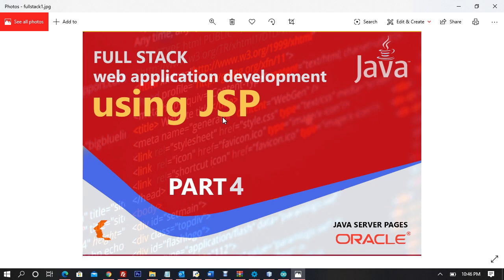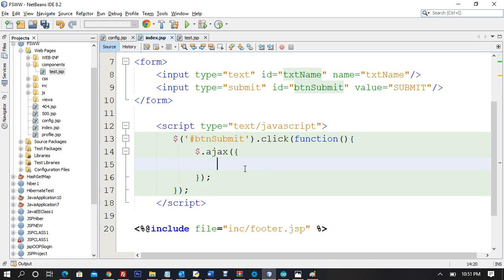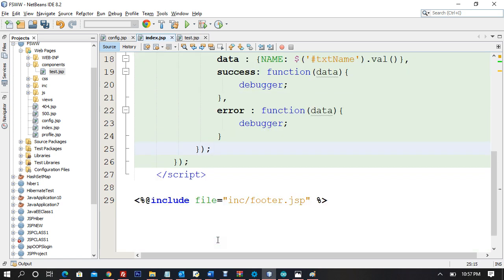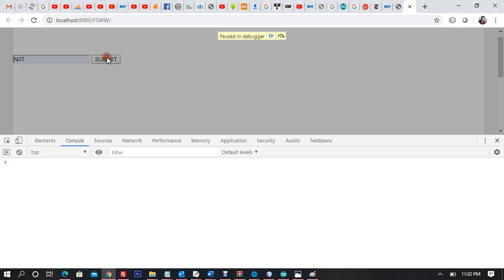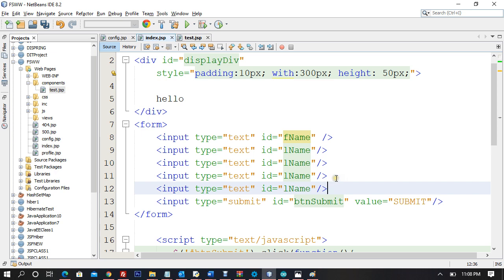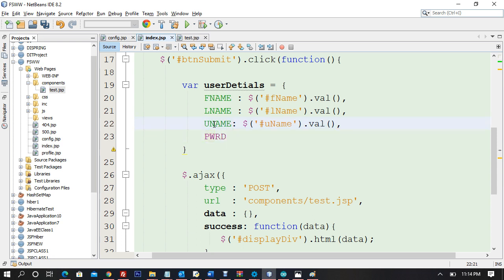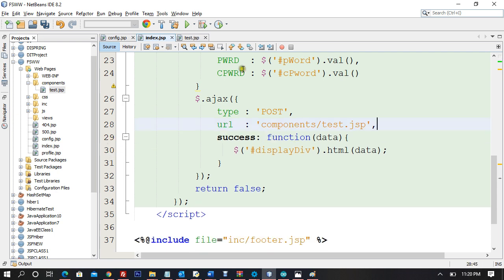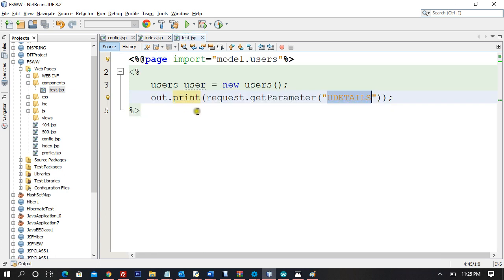JSP Tutorial: Full Stack Web Application Development using JSP. Topic: Using JSON with JSP [Part 4]